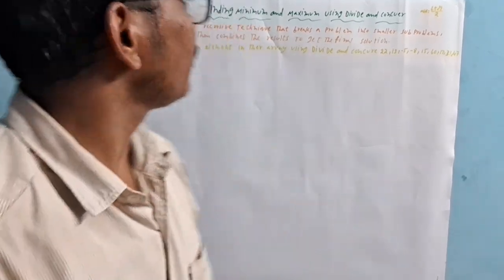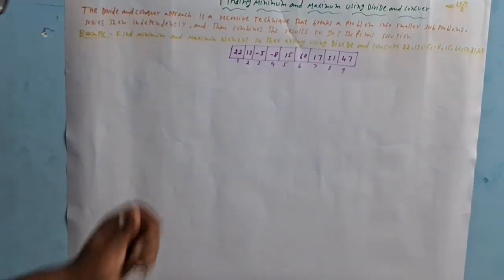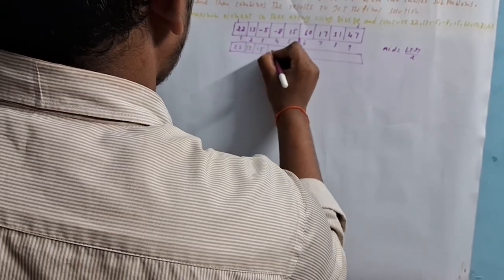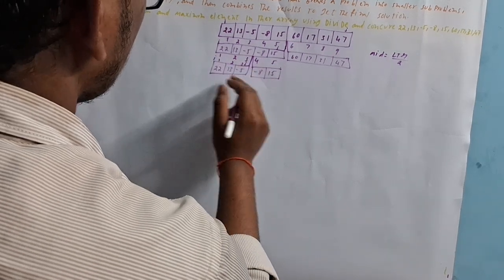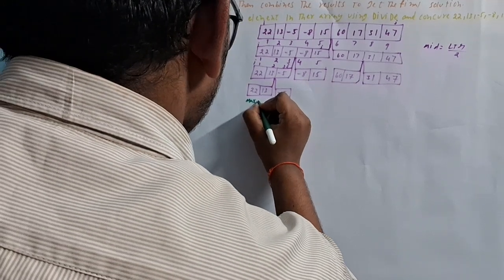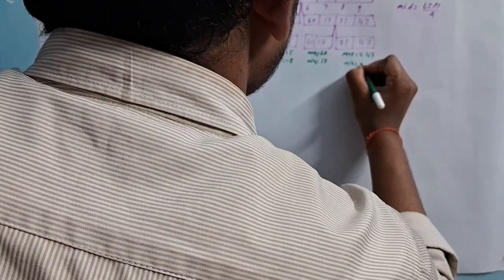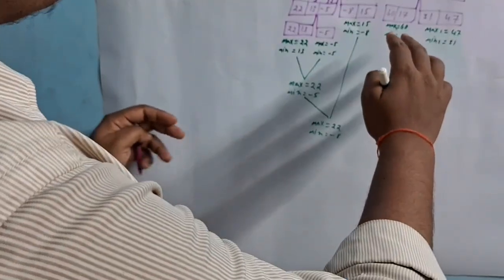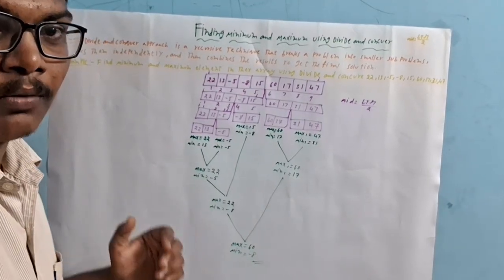Finding minimum and maximum using divide and conquer